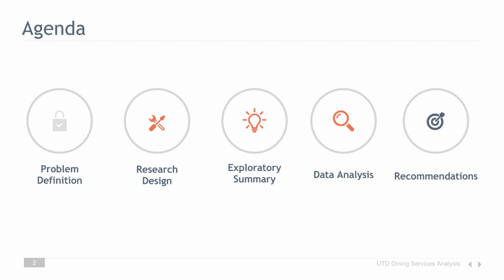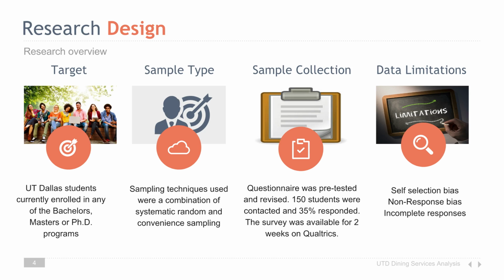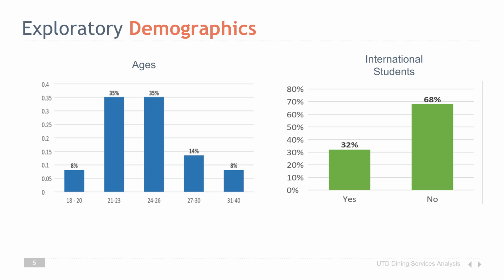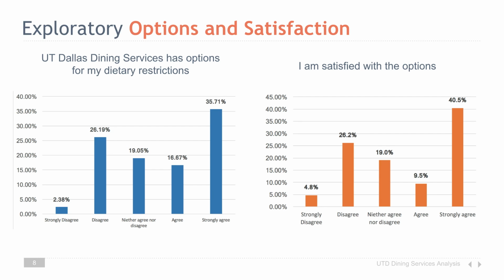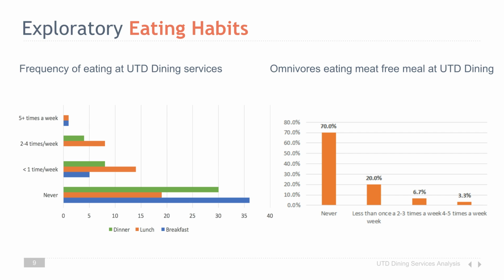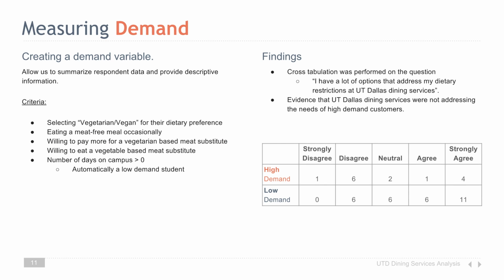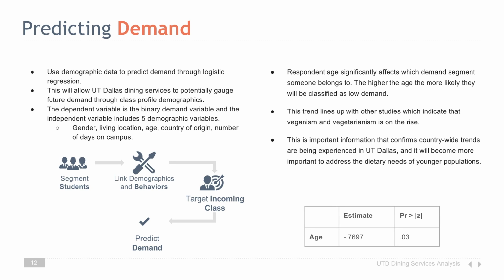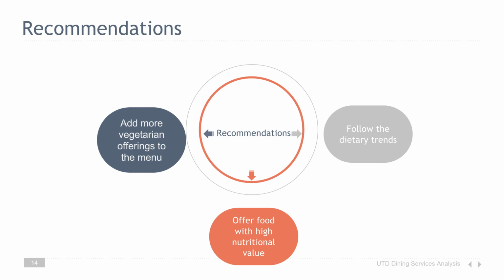UTD Dining Service Research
This is my Spring 2017 project.
Course: Market Research
The University of Texas at Dallas